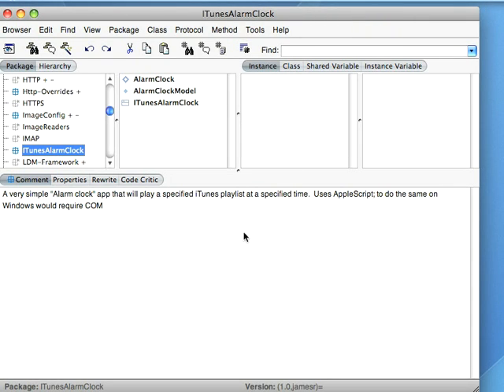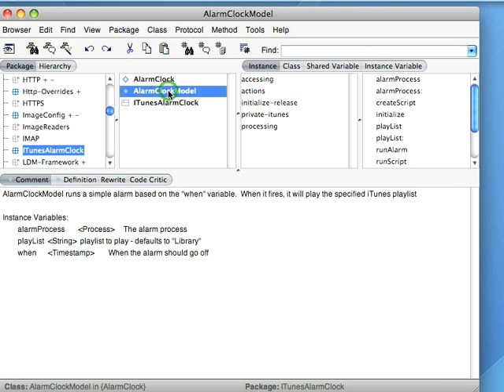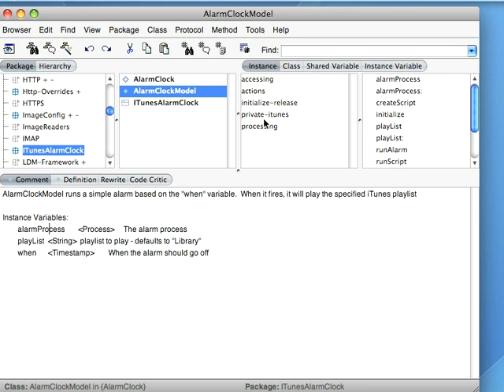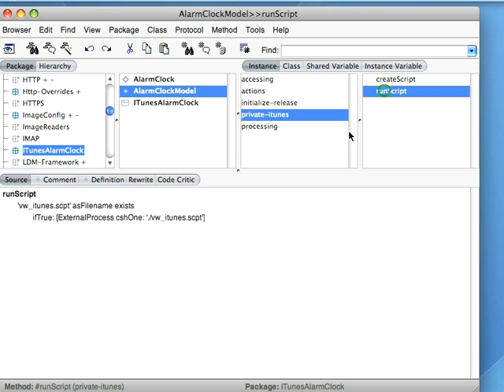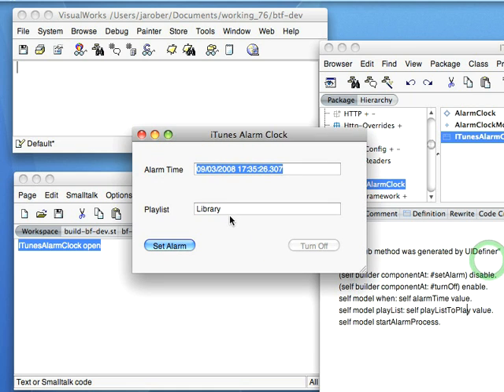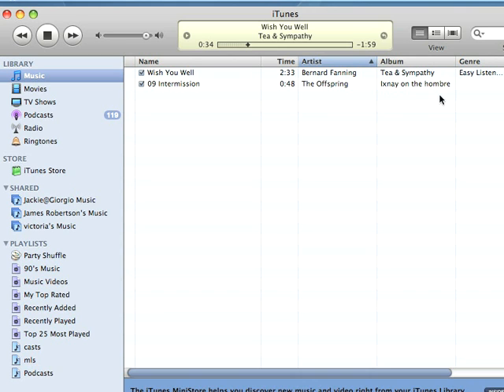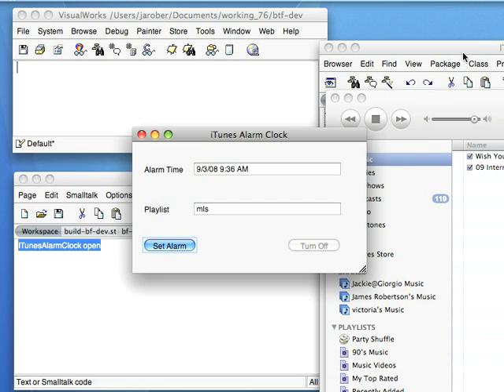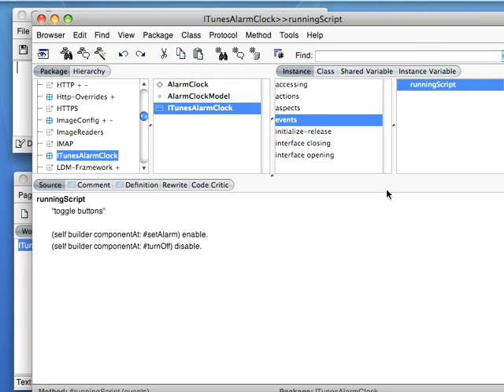iTunes Alarm Clock in Smalltalk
Today's Smalltalk Daily is a simple alarm clock, hooking up Smalltalk and iTunes.